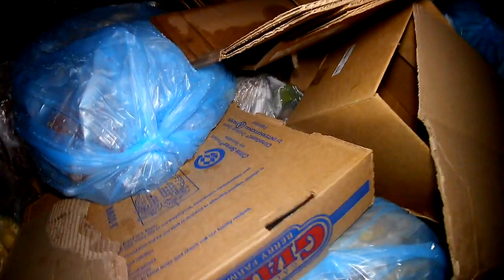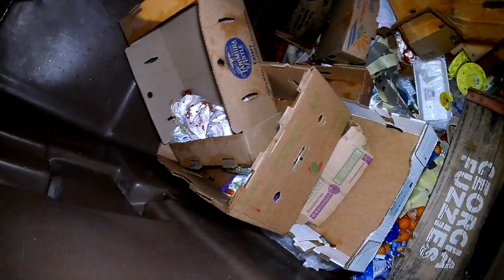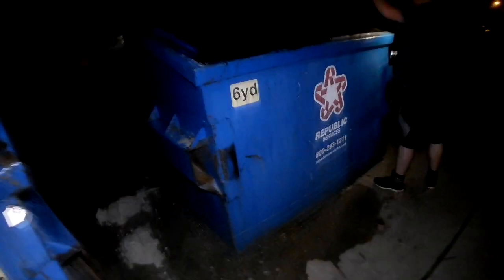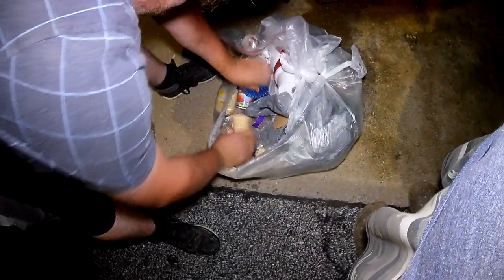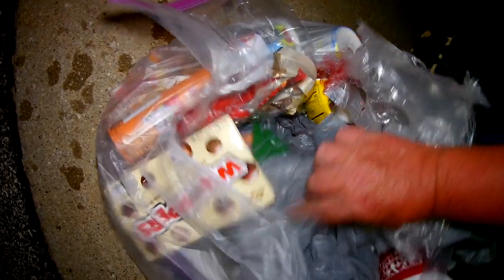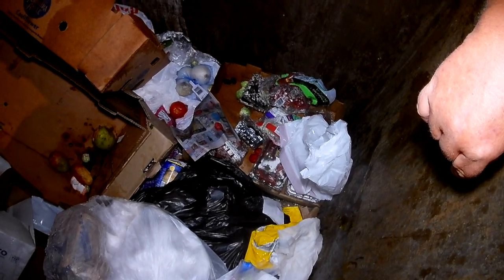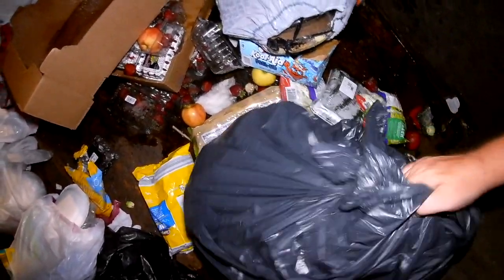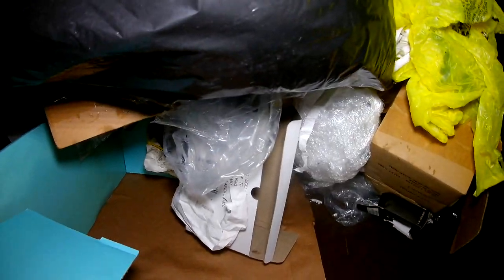A Day in the Life of dumpster diving Aldi and Panera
Great Haul of Food items we will Share with others from two of our favorite places to Dumpster Dive